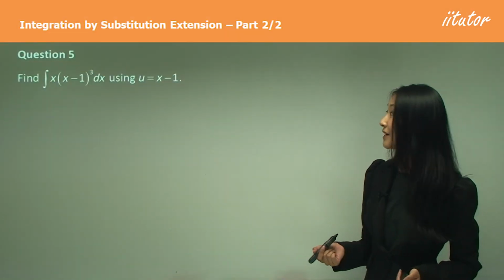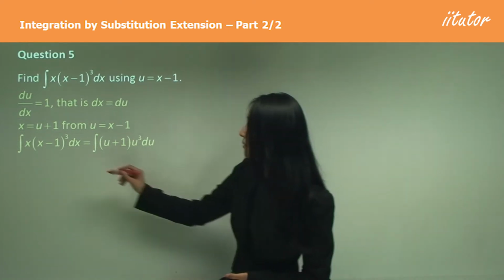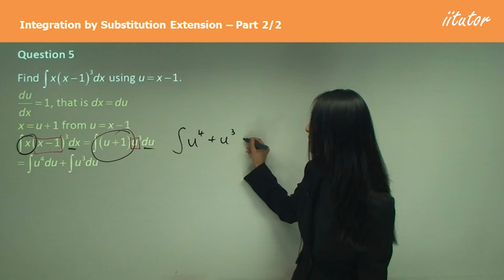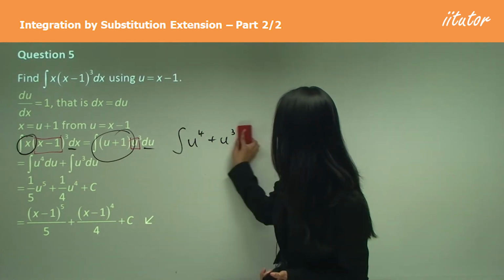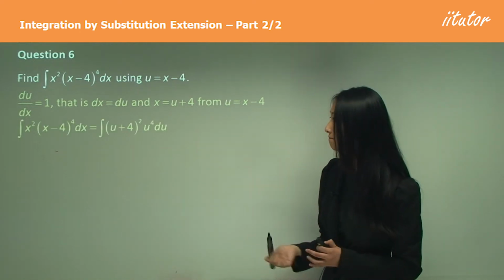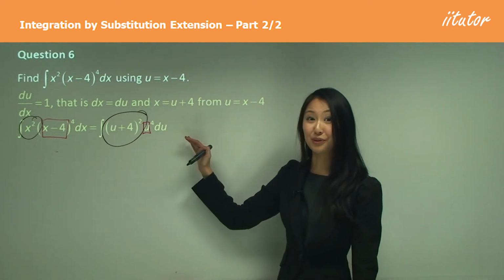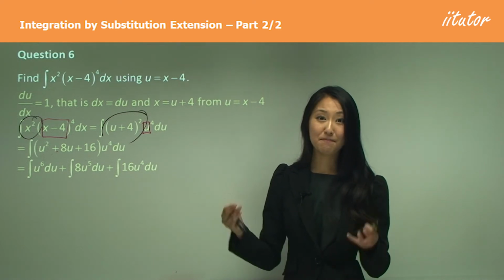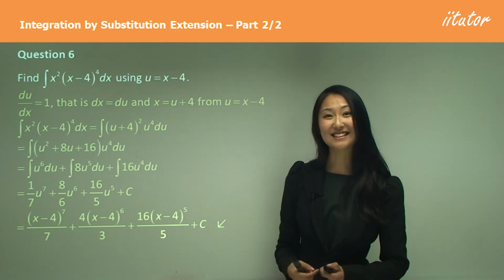💯 Integration by Substitution Extension #2/2 Involving Indices. Watch this video!